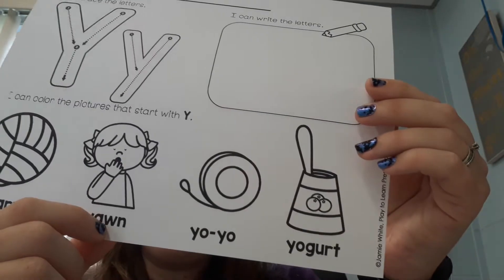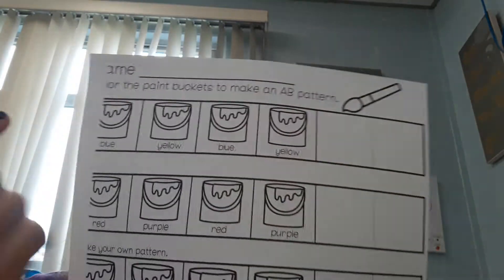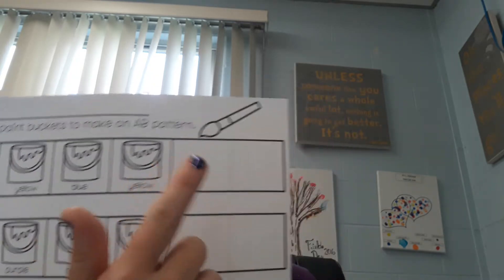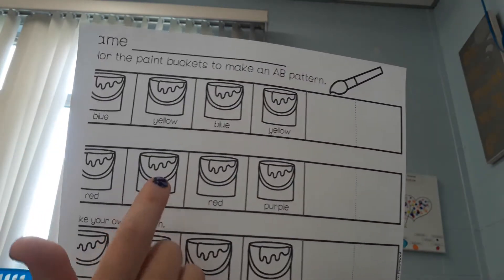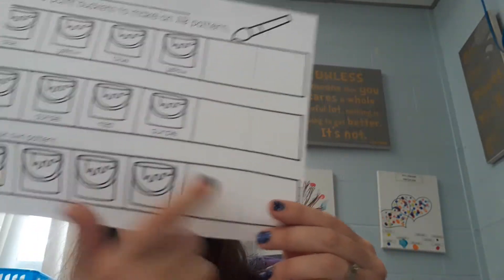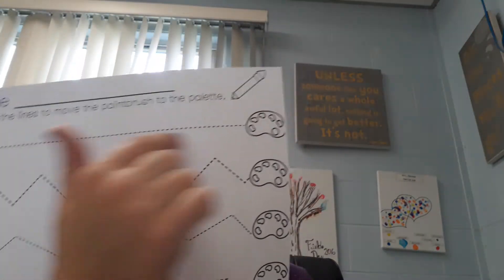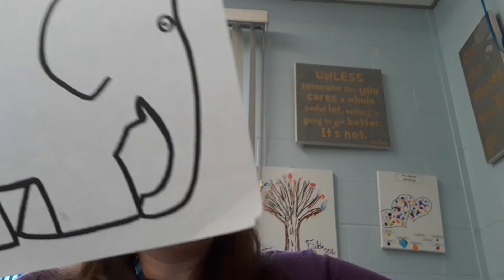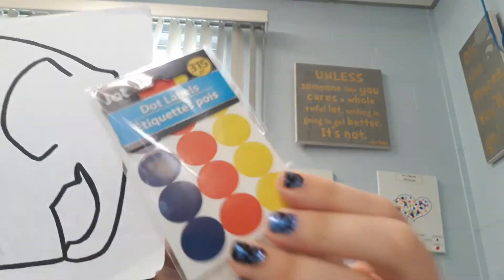Week 9/day 4